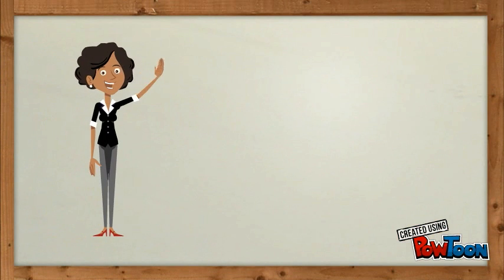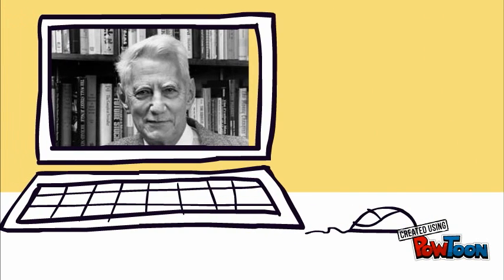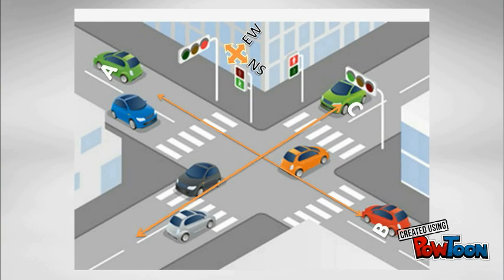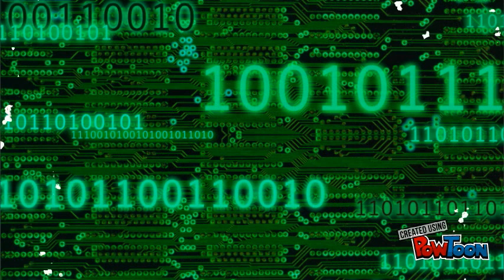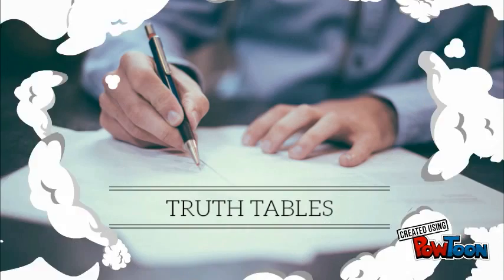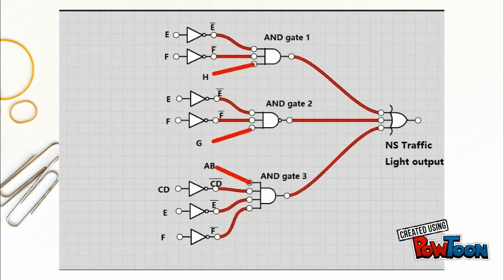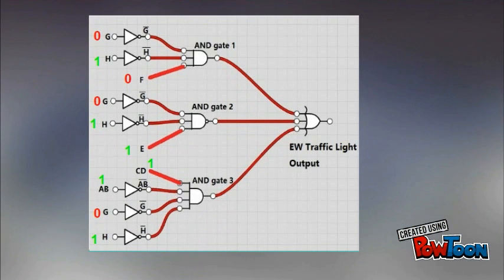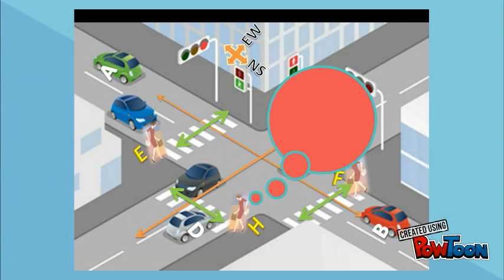GEH1017 Logic Gates and Its Applications